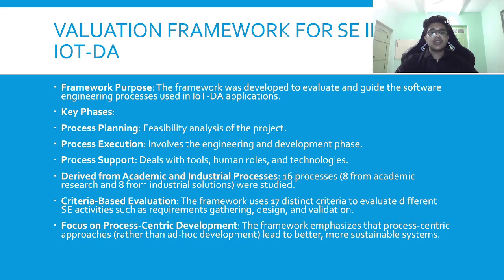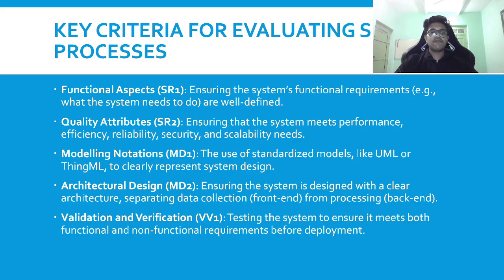Internet Of Things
This video gives a brief introduction to Iot the processes used in Iot and the key aspects of Iot